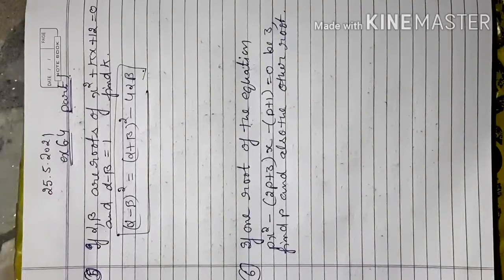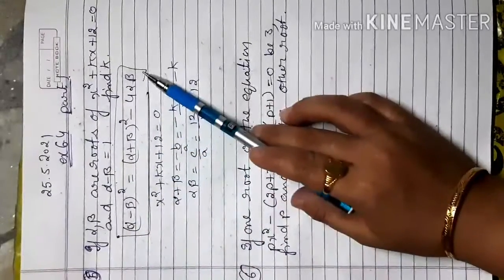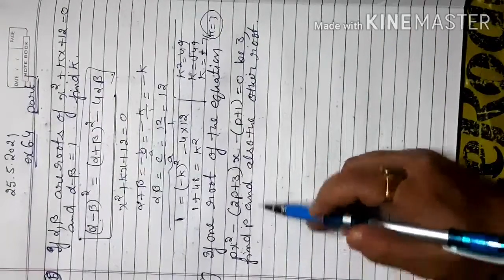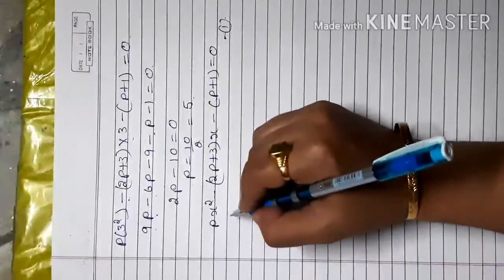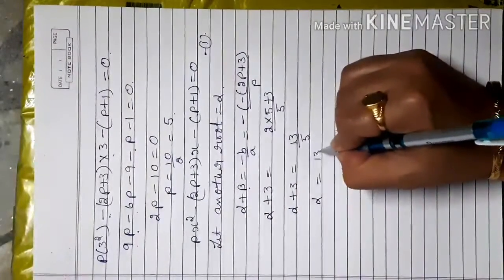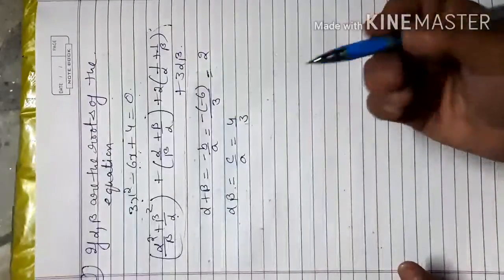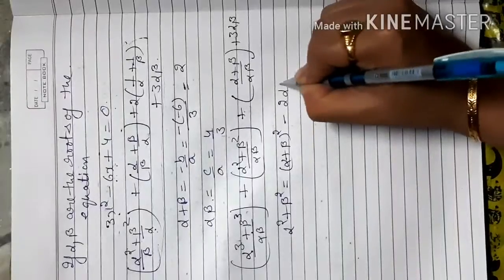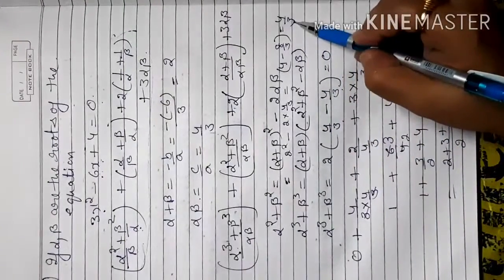Class 11 Commerce Maths ex.6.4 part 1 on 25.5.2021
ch 6 Quadratic Equations ex 6.4 part 1